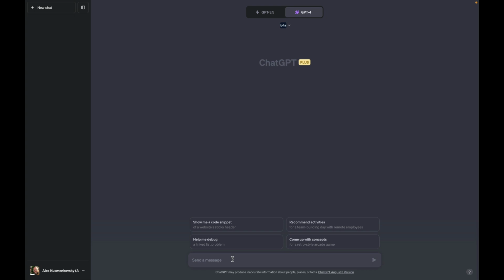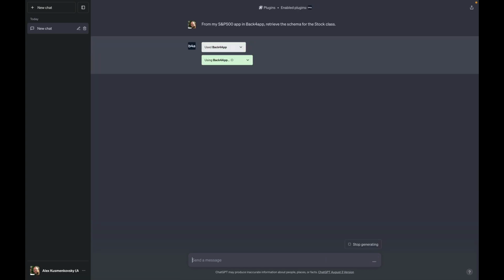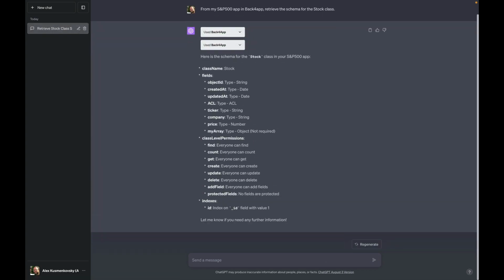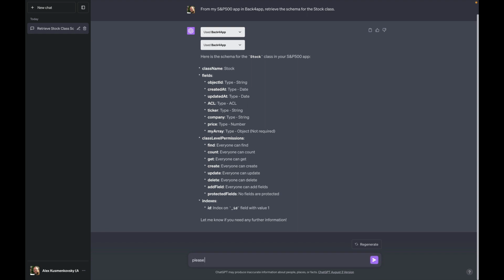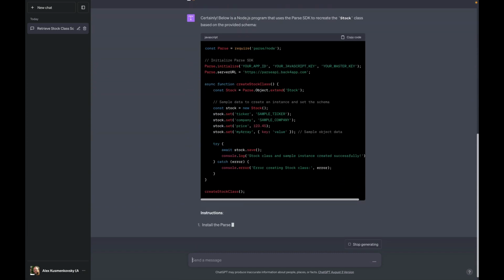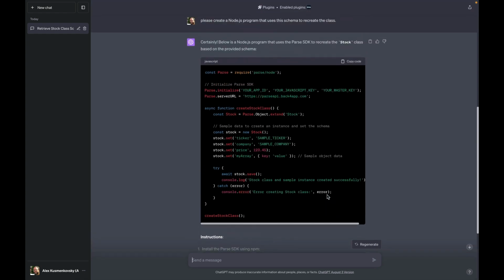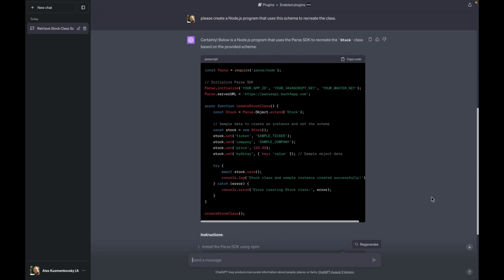Class Schema from ChatGPT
Today we will see the best way to retrieve a Class' Schema and how to use it to recreate the Class in Back4app.